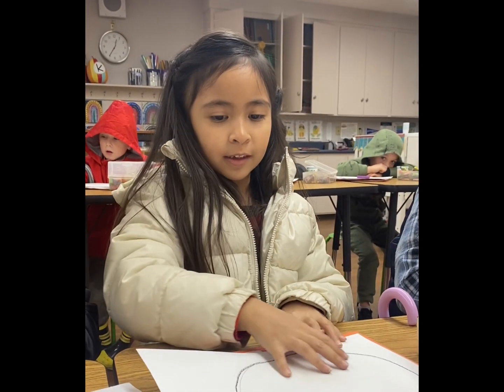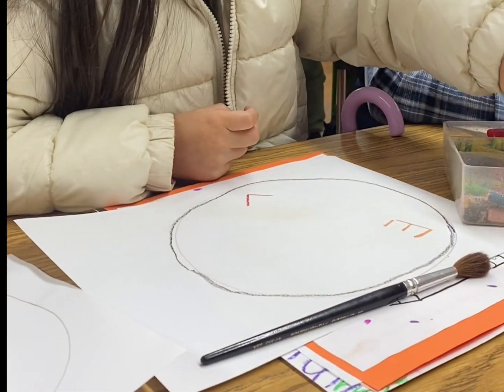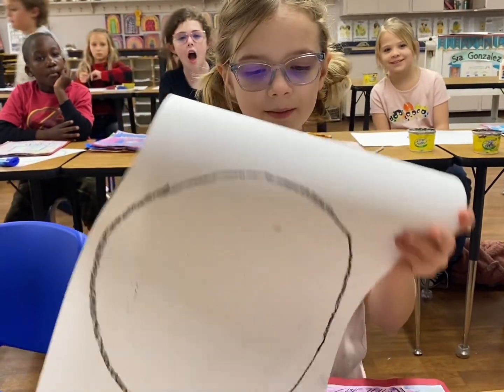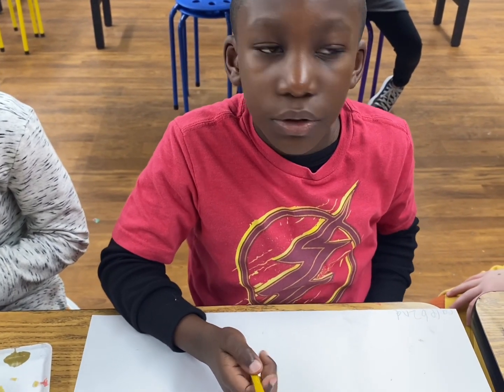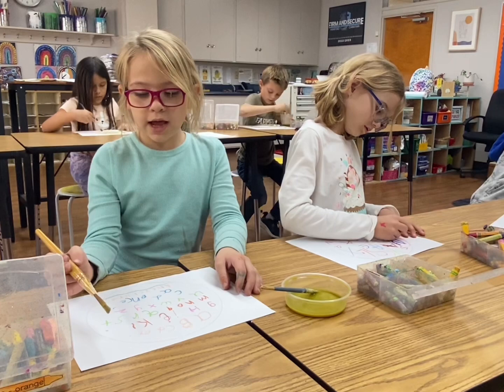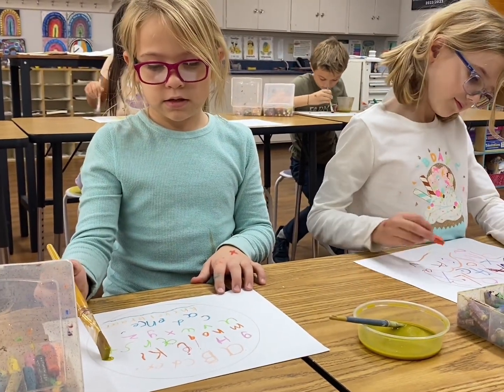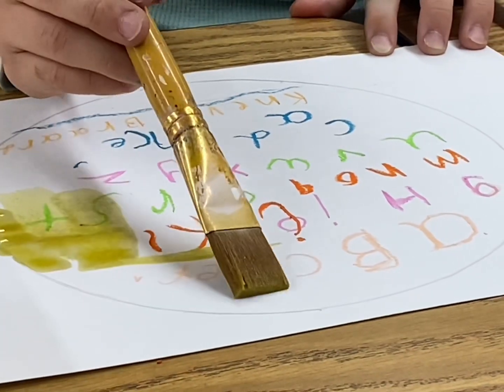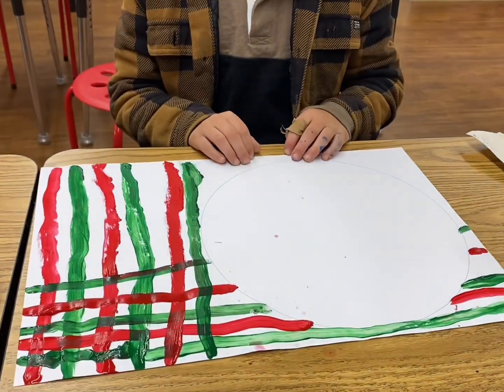2nd Grade Soup